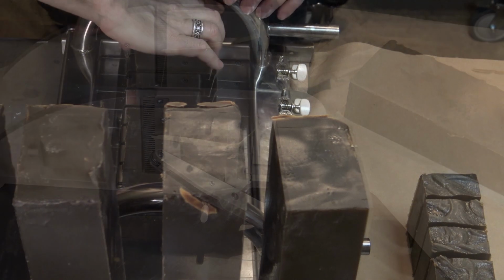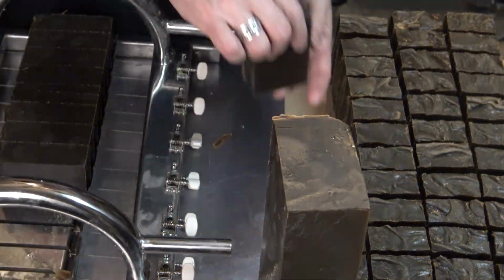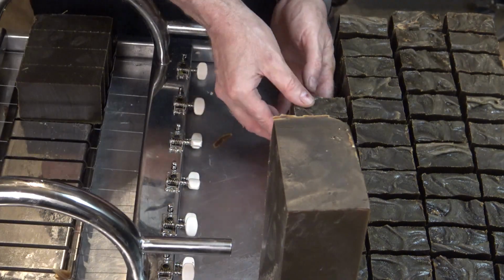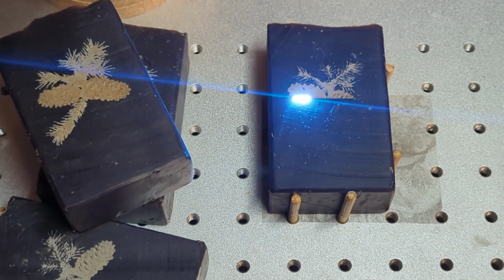How to make Pine Tar Soap without complications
With its distinct aroma reminiscent of the great outdoors, Pine Tar Soap offers a refreshing and invigorating cleansing experience like no other.

Whether you're an avid natural skincare enthusiast or simply seeking an alternative solution for your skin concerns, this video is a must-watch. Join us as we explore the world of Pine Tar Soap and unlock the secrets to healthy, vibrant skin.

Included are a few tips about the unique challenges of making pine tar soap and the solutions.

Soap Available mid-July 2023

The Stick Blender I use
Mold I use